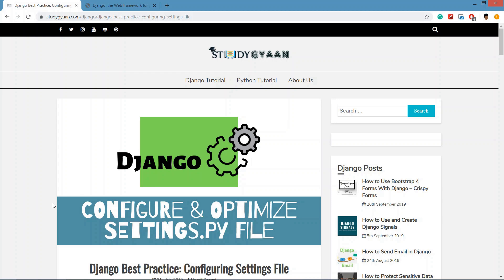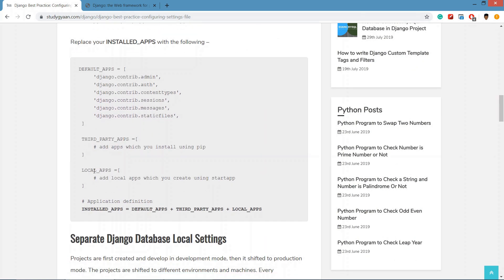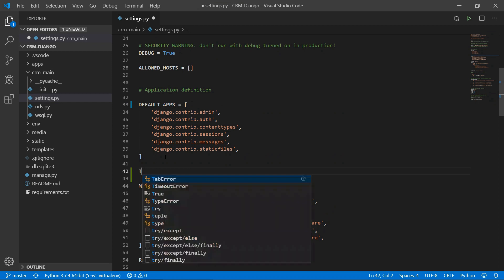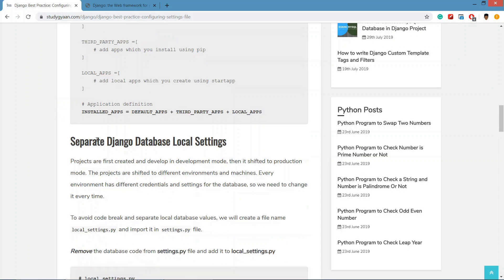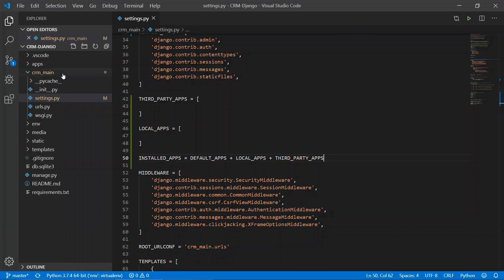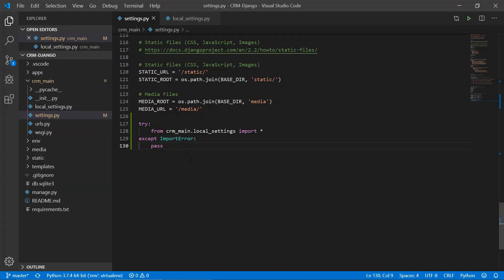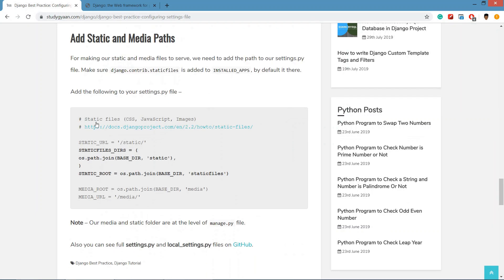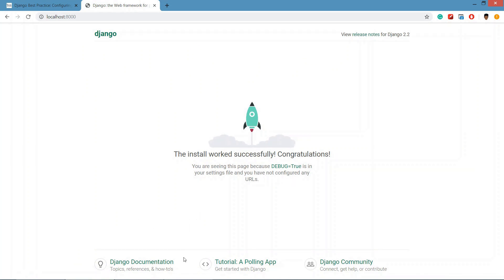🔴 Best Practice: Configure and Optimize Setting.py File in Django 2020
In this, I am going to Optimize and Configure Settings.py File in Django CRM Application. You will be learning the following for optimizing your Django Project –
- Separate Django Application definition – INSTALLED_APPS
- Separate Django Database Local Settings
- Change Django Template Paths Directory
- Add Static and Media Paths